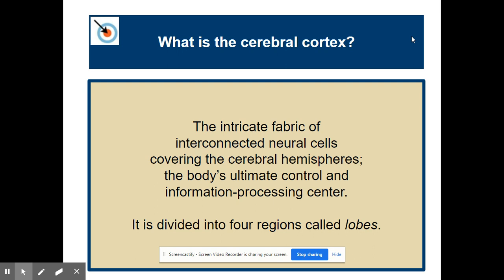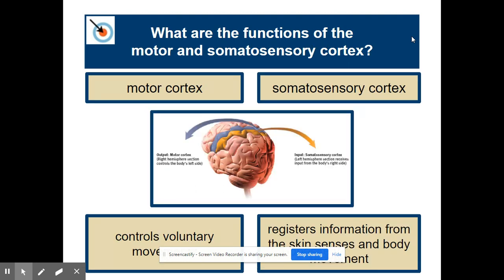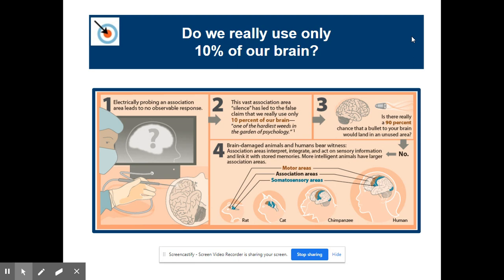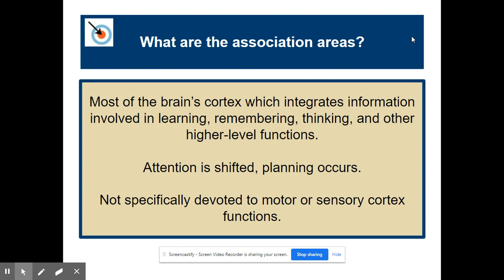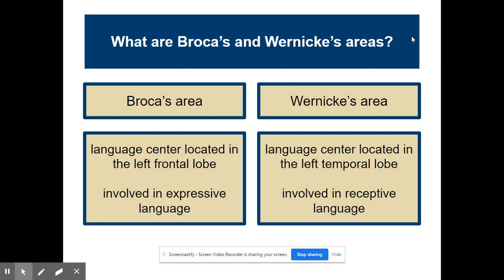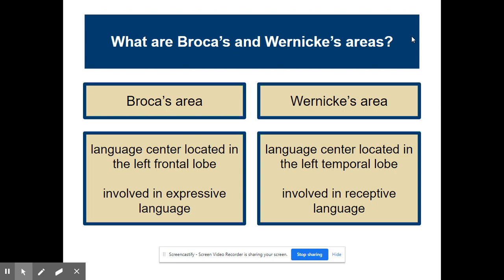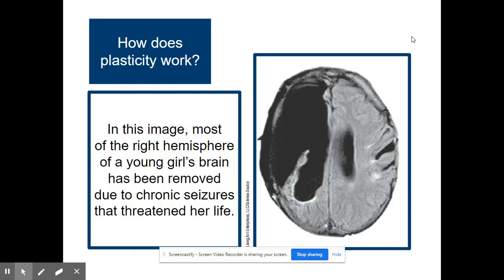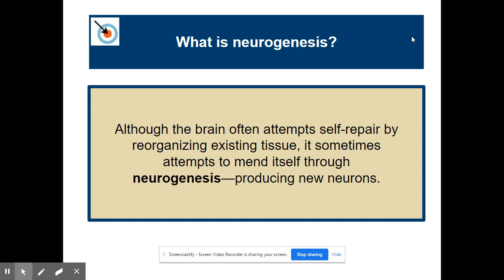Unit 3: Mod 12: The Cerebral Cortex